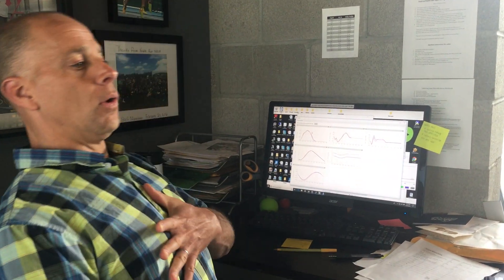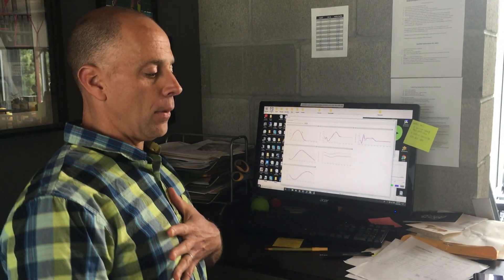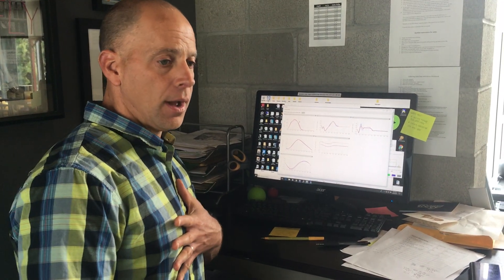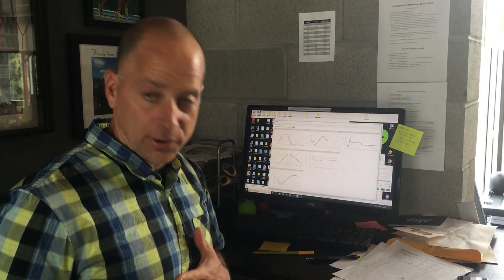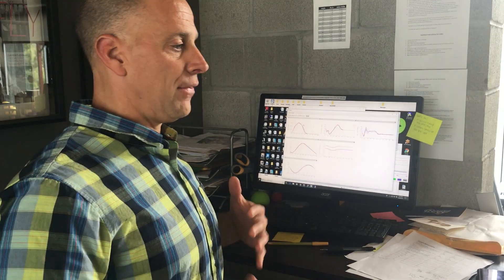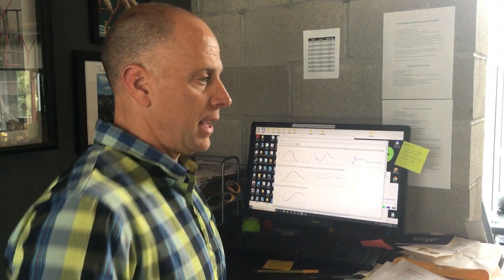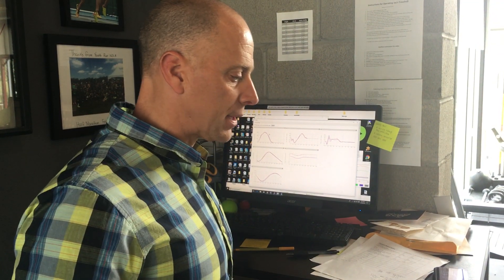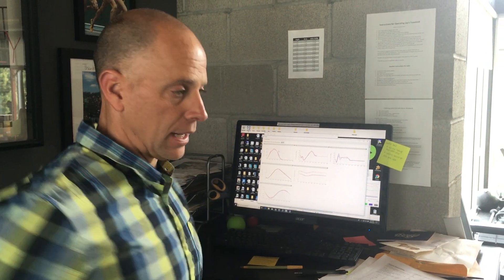REP Lab with Jay Dicharry - Treadmill Evaluation Results